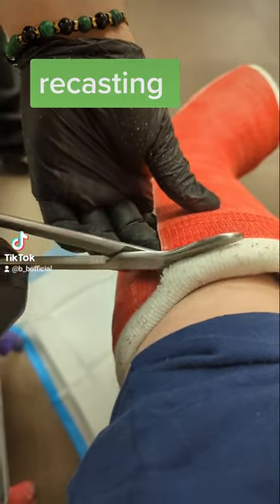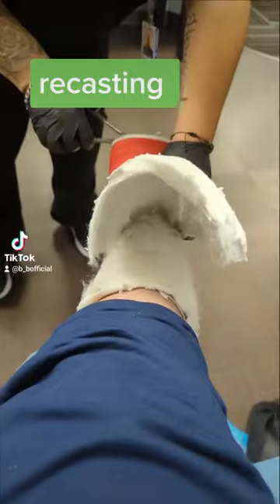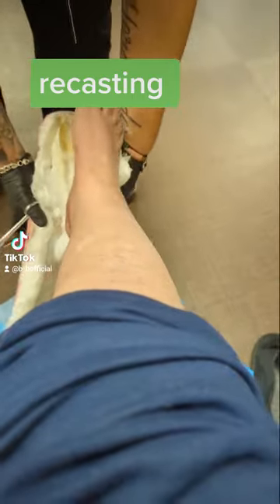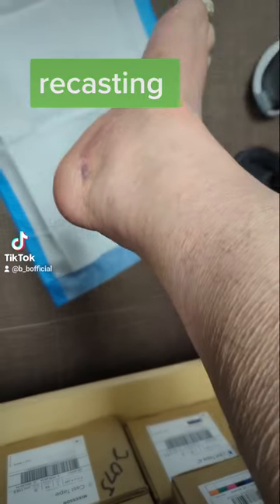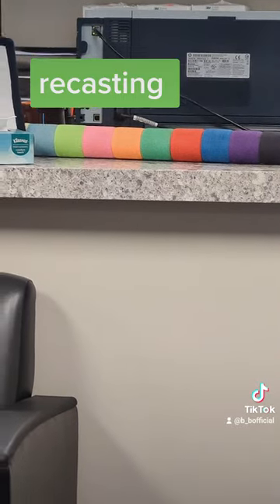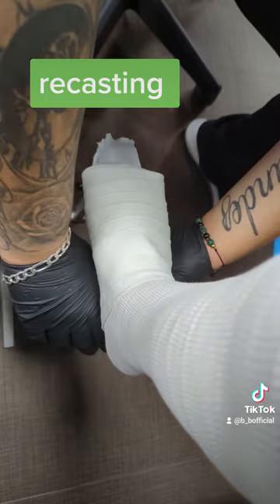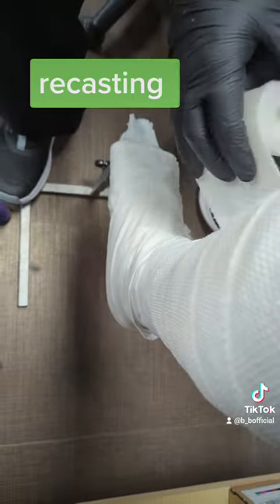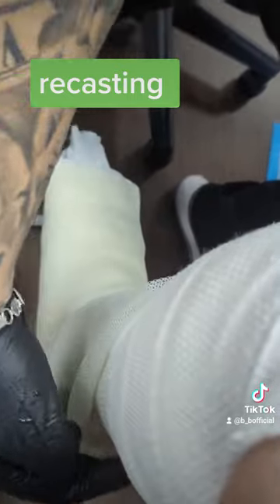my new color for my cast